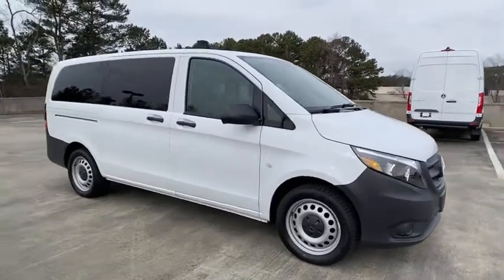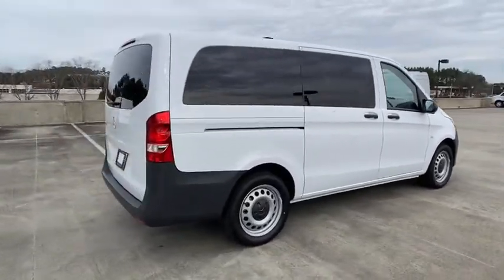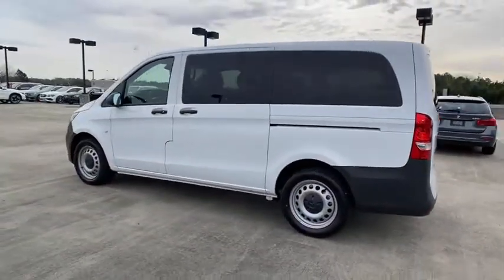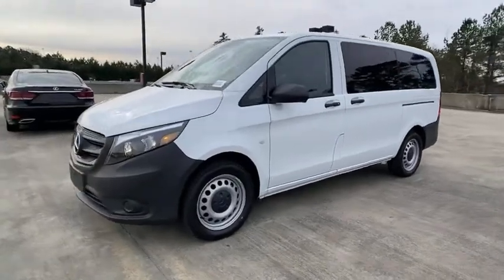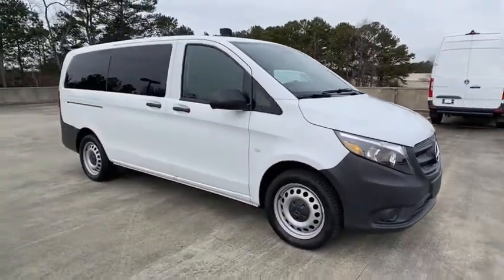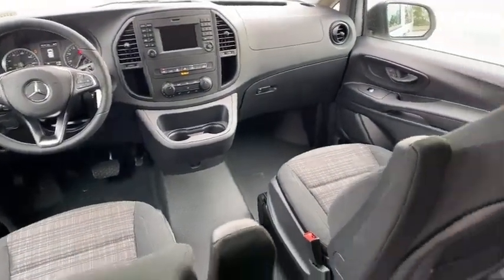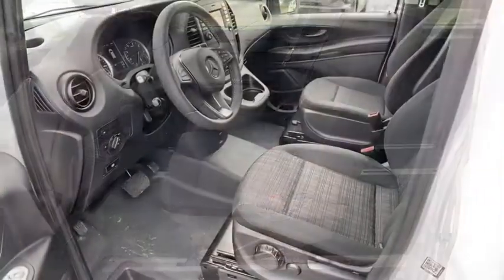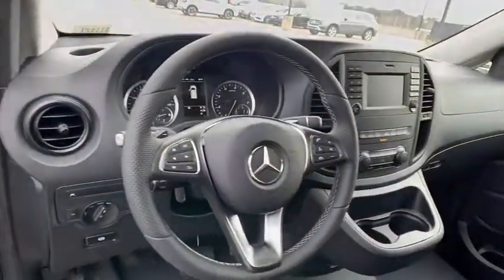2020 Mercedes-Benz Metris Duluth, Lawrenceville, Cumming, Johns Creek, Atlanta, GA S1112T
Arctic White New 2020 Mercedes-Benz Metris available in Duluth, Georgia at  Atlanta Classic Cars. Servicing the Lawrenceville, Cumming, Johns Creek, Atlanta, GA area.

Wheels: 6.5J x 17 Steel|7-Seat Configuration, Driver + 6 Passengers|5-Seat Configuration, Driver + 4 Passengers|Tunja Fabric Seat Trim|Radio: Audio 15 w/AM/FM/USB/Bluetooth|Comfort Suspension|Heated & Electrically Adjustable Exterior Mirrors|2 Additional Master Keys|Rain Sensor|Lane Keeping Assist|Premium Overhead Control Panel|Courtesy Light For Tailgate|Cruise Control|Lift-Up Tailgate w/Premium Trim|First-Aid Kit|Driver Comfort Package|Premium Safety Package|Electrical Sliding Door Package|Leather Rim Steering Wheel w/Chrome Trim|Multifunction Steering Wheel w/Trip Computer|5 Front & 4 Rear Audio System Speakers|Collision Prevention Assist|Blind Spot Assist|4.2 Pixel Matrix Display|Illuminated Front Exits|Adjustable Front Driver Seat|Adjustable Front Passenger Seat|2nd Row Rear Bench Delete|Comfort Drivers Seat|Comfort Passengers Seat|Passenger Seat Lumbar Support|Driver Seat Lumbar Support|Driver Seat Backrest Storage Net|Passenger Seat Backrest Storage Net|Passenger Side Electric Sliding Door|Driver Side Electric Sliding Door|Removable Second Row Seats, 2-Places|Removable Third Row Seats, 3-Places|2nd Row Curbside Folding Additional Seat|4-Wheel Disc Brakes|Exterior Parking Camera Rear|Air Conditioning|Electronic Stability Control|Front Bucket Seats|Tachometer|3rd row seats: bench|ABS brakes|AM/FM radio|Brake assist|Delay-off headlights|Driver door bin|Dual front impact airbags|Dual front side impact airbags|Four wheel independent suspension|Front anti-roll bar|Fully automatic headlights|Illuminated entry|Low tire pressure warning|Occupant sensing airbag|Outside temperature display|Overhead airbag|Overhead console|Passenger door bin|Passenger seat mounted armrest|Power steering|Power windows|Rear air conditioning|Rear window defroster|Rear window wiper|Remote keyless entry|Tilt steering wheel|Traction control|Front beverage holders|Drivers Seat Mounted Armrest|9 Speakers